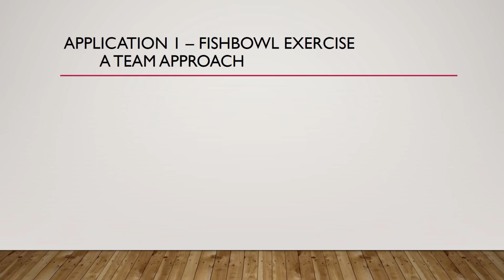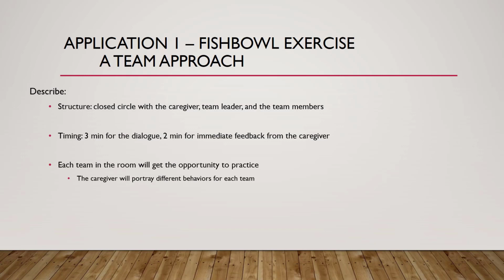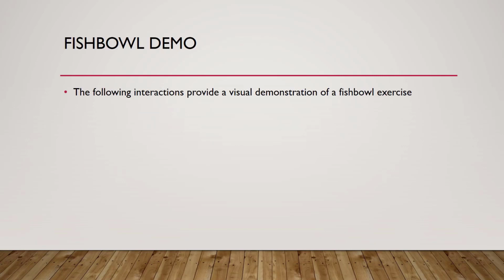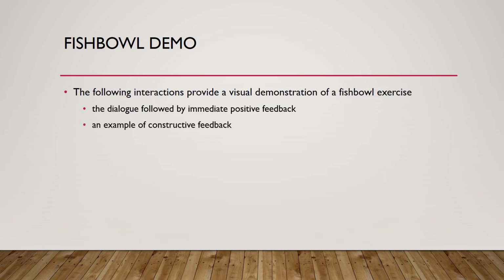IPED Advocacy & Assertion Application 1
Facilitator Video